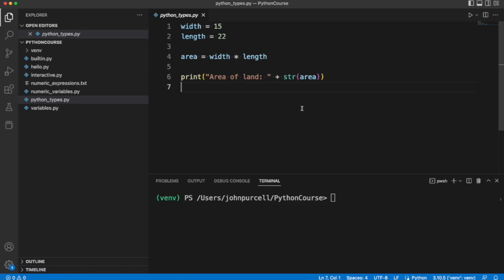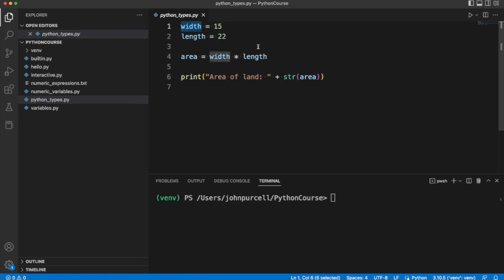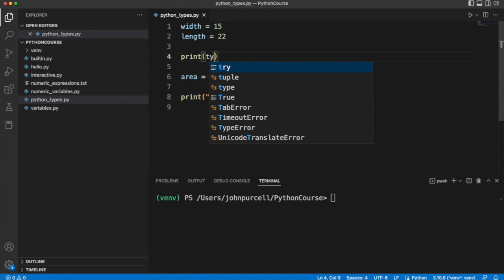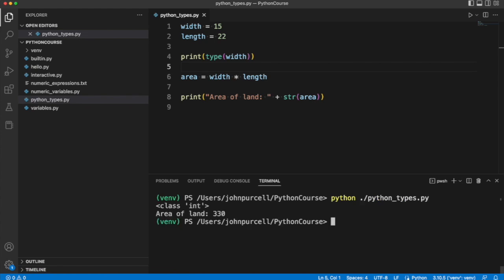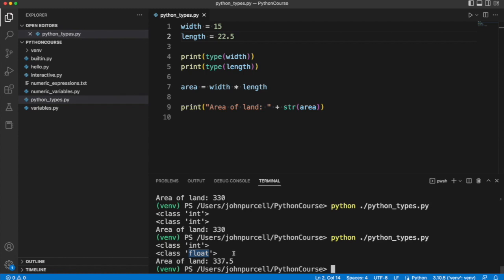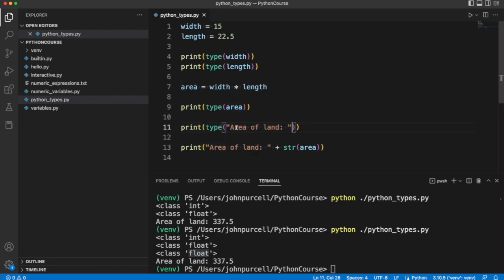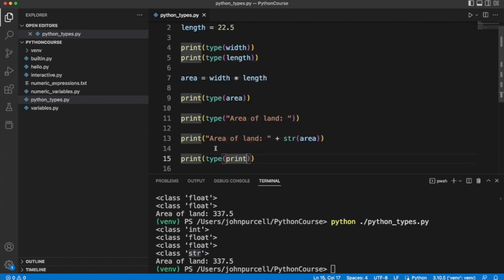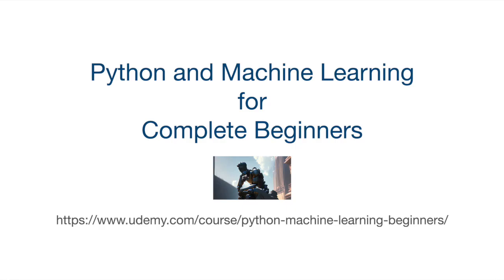Python for Complete Beginners: 0116 Types in Python